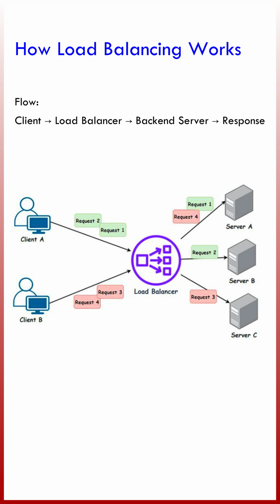Ep 4: Load Balancer | System Design Interview Basics | Part 1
A Load Balancer is a fundamental component used to distribute incoming traffic across multiple backend servers, helping systems achieve scalability, high availability, reliability, and better performance.